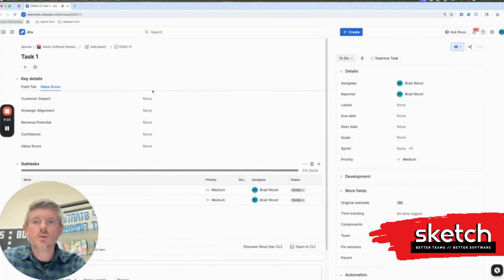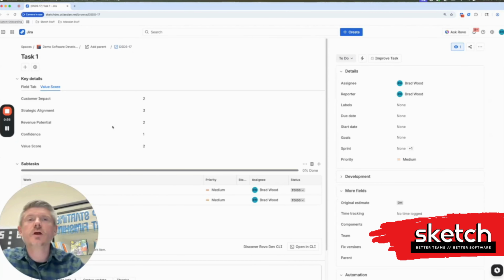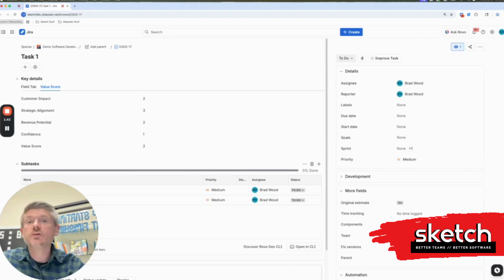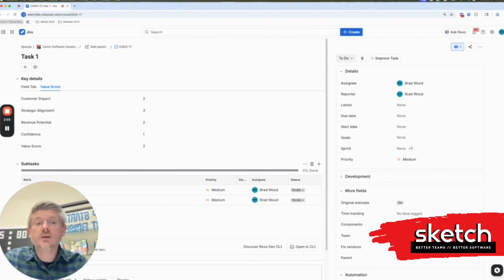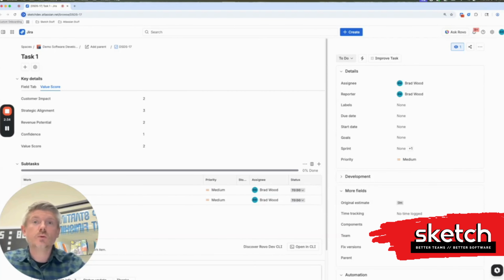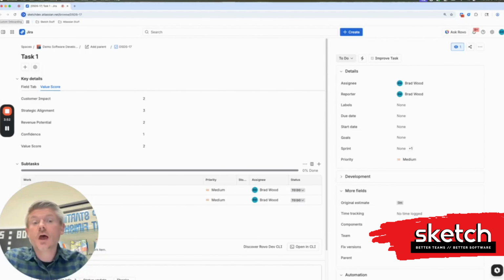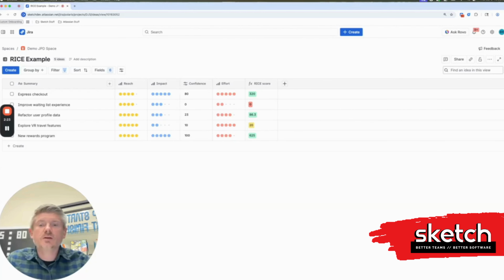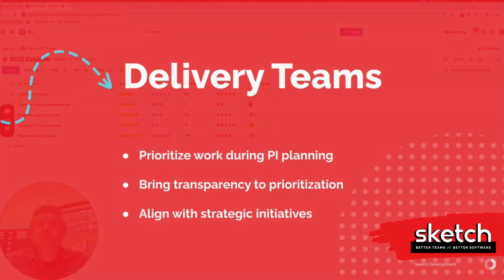Jira vs Jira Product Discovery: Prioritization and Value Scoring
00:00 - Stop Guessing: Prioritize Work in Jira
00:44 - Auto-Calculate Value Scores with Jira Automation
03:57 - RICE Scoring in Jira Product Discovery
06:55 - Who Benefits from Value Scoring?
07:38 - Jira vs Jira Product Discovery: Which is Right for You?

Learn how to use value scoring and prioritization in Jira and Jira Product Discovery (JPD) to make structured, transparent backlog decisions — no spreadsheets or guesswork required.

This demo covers two approaches: how to build a value score calculator in Jira using automation and numeric custom fields, and how to use RICE scoring in Jira Product Discovery with native formula fields for real-time dynamic prioritization. We'll also cover when to use each approach and who benefits most — delivery teams, product managers, and leadership alike.